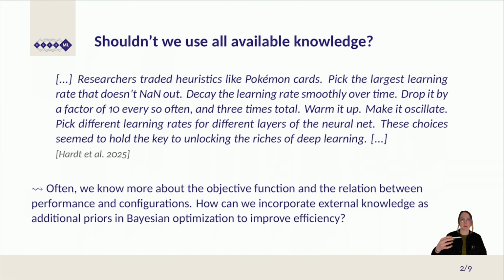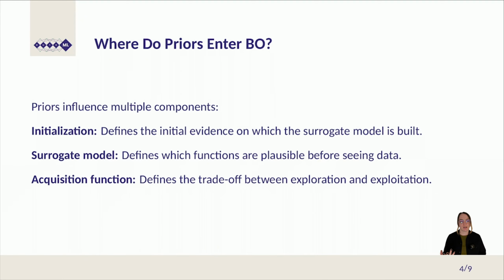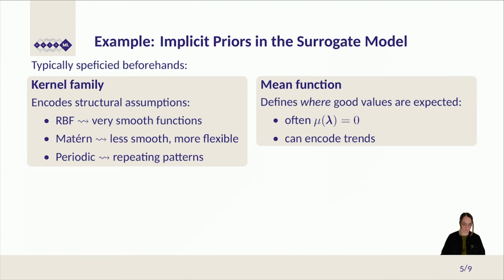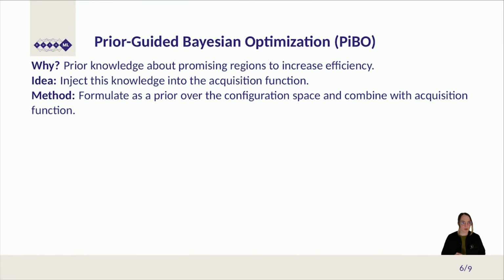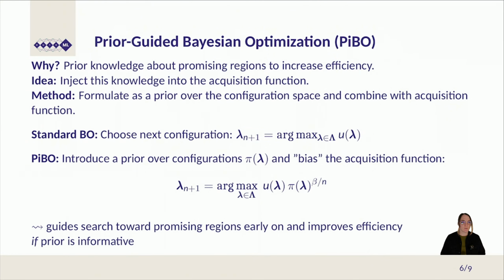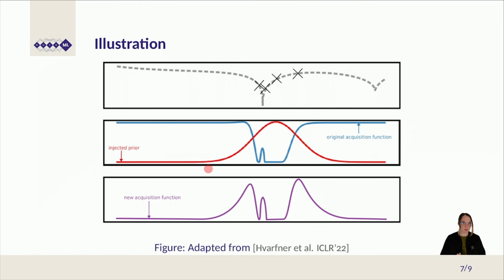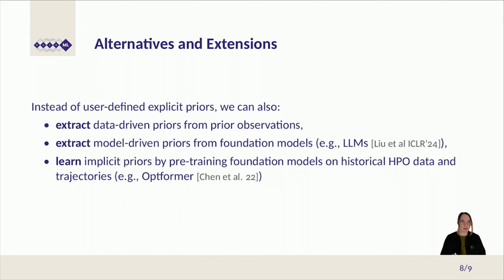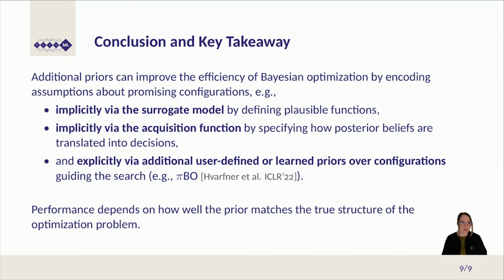AutoML MOOC Chapter 5.5 - Advanced HPO: Priors in Bayesian Optimization